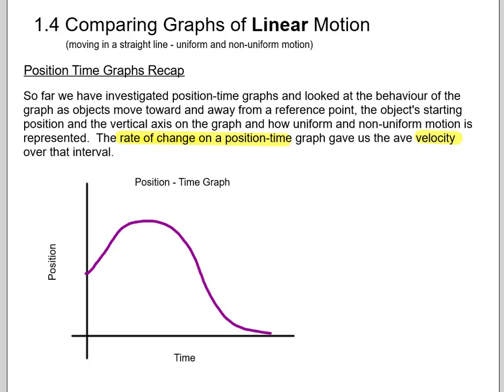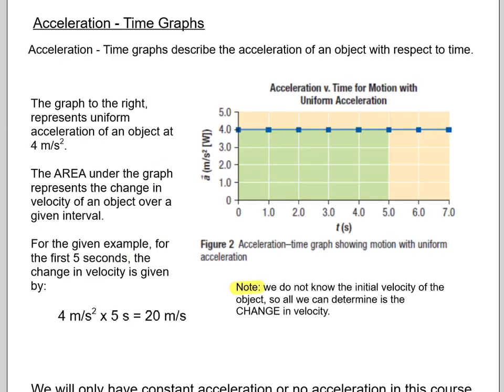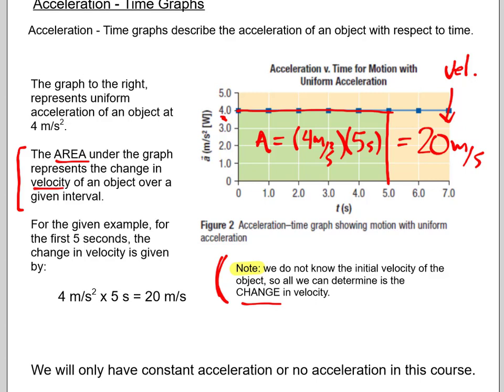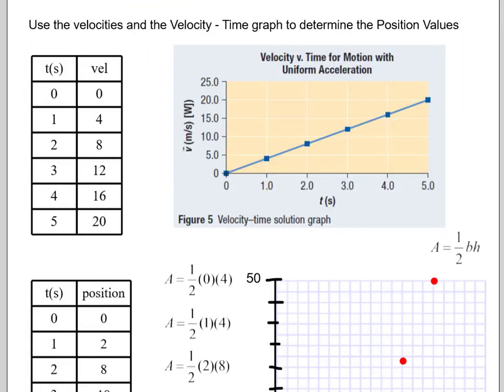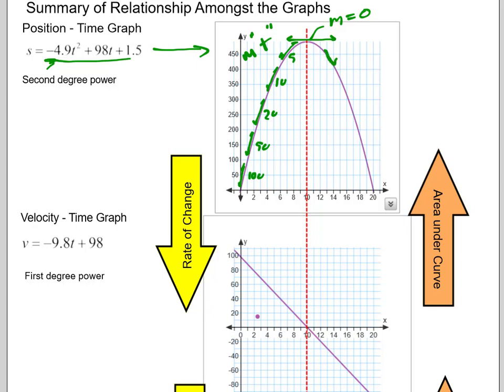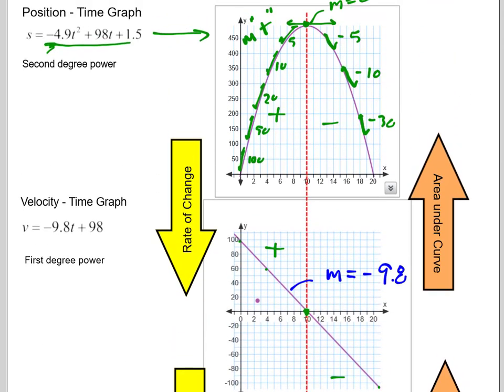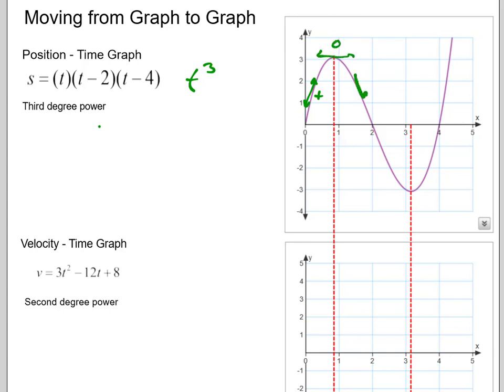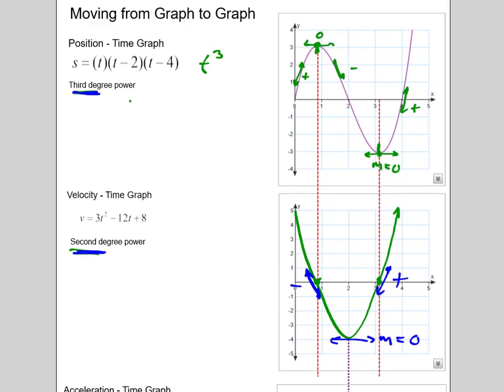Physics11 - 1.4 - comparisons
Physics 11 - motion graph comparisons